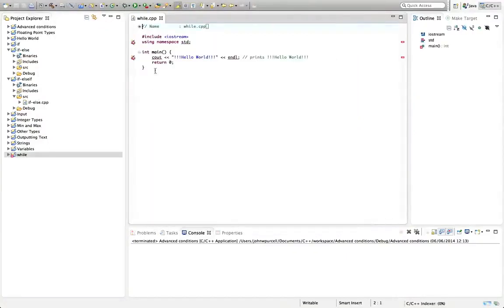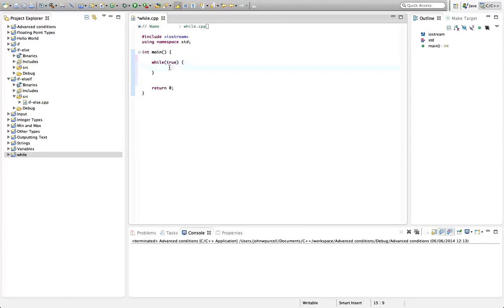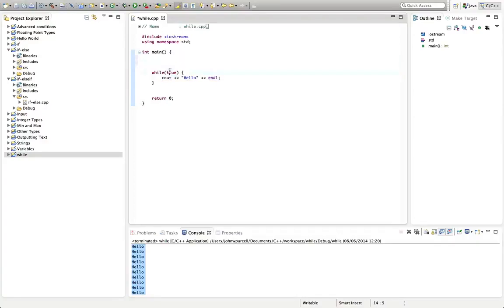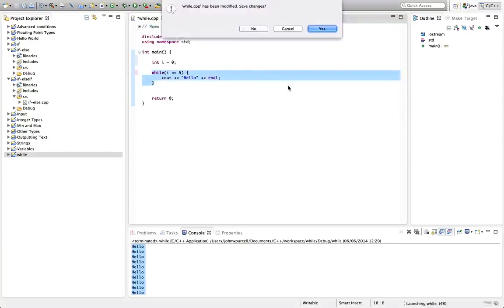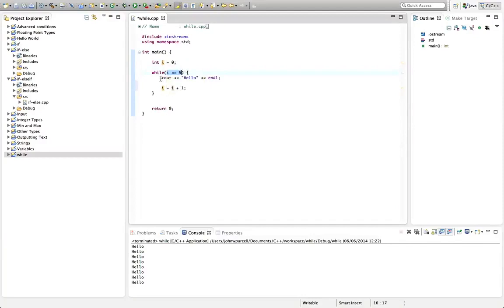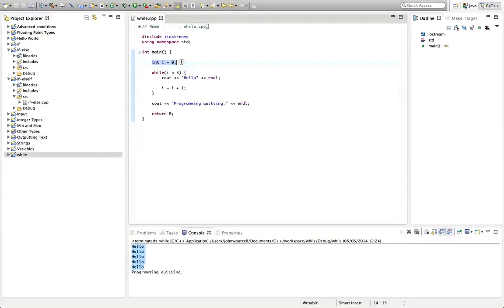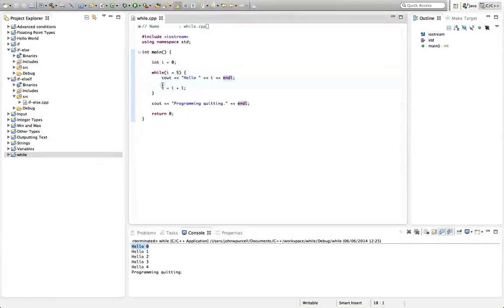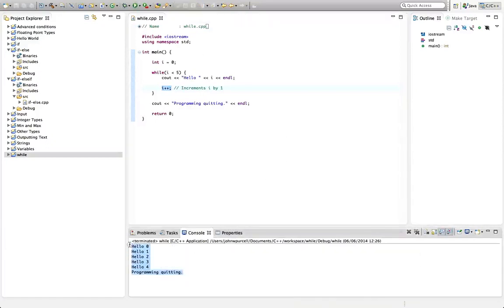C++Tutorial for Beginners 16 While Loops